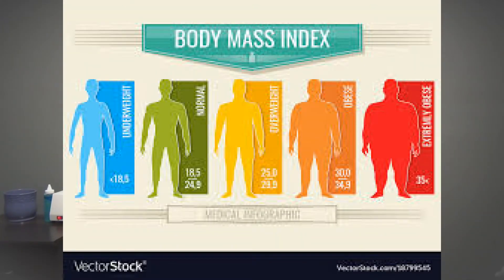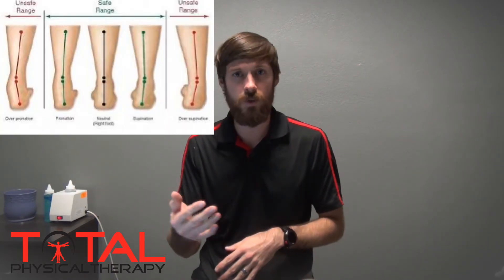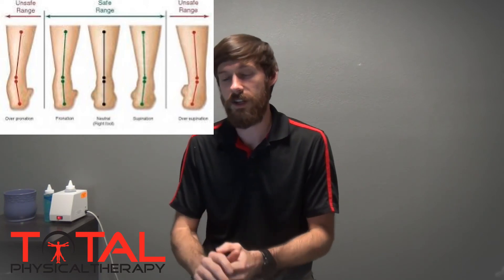Effect on injuries of assigning shoes based on foot shape in Air Force basic training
Today we are looking at a research article that is trying to determine if assigning a shoe based on the shape of the bottom of your foot will help reduce injury rates. This study was performed by the Air Force and was performed on their cadets that were undergoing BMT (Basic Military Training). Research studies for athletes that come from military institution can be interesting because they typically have many people that participate in the study. The study concludes there is no change in injury rates when giving a cadet a shoe that matches the shape of the bottom of their feet, but the study did show that injury rates were increased in cadets with the following factors: too high BMI, too low BMI, smoking, low aerobic fitness, and a few other factors.